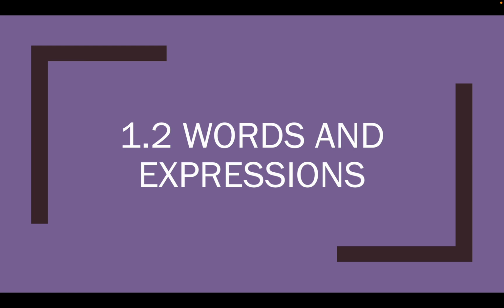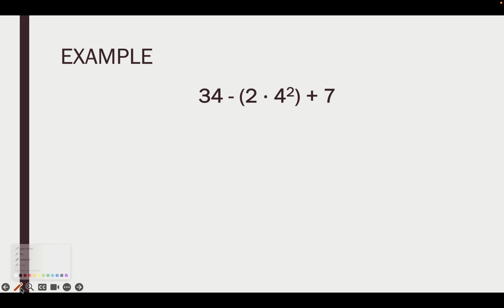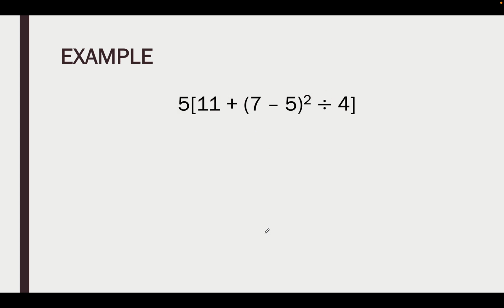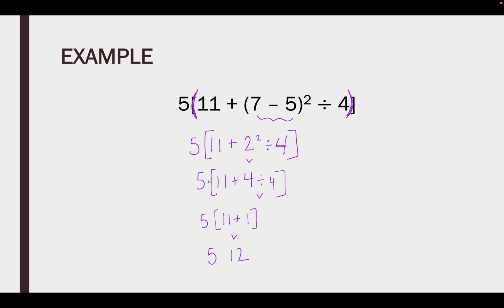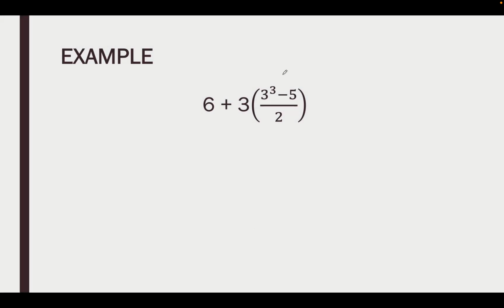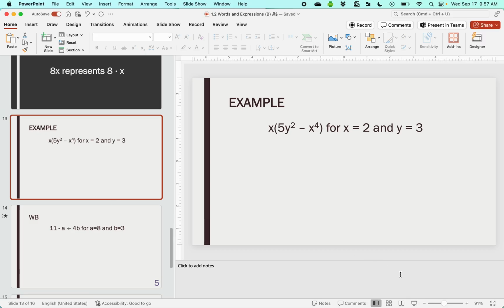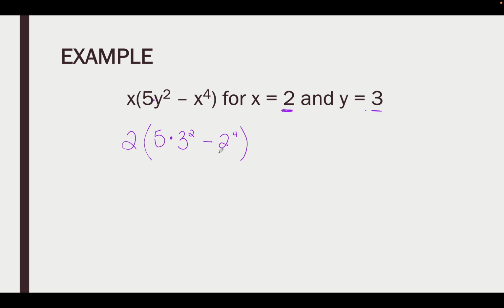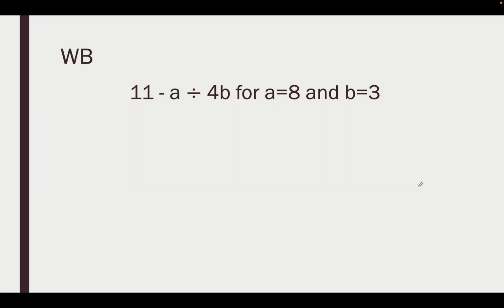1.2 Words and Expressions (B)